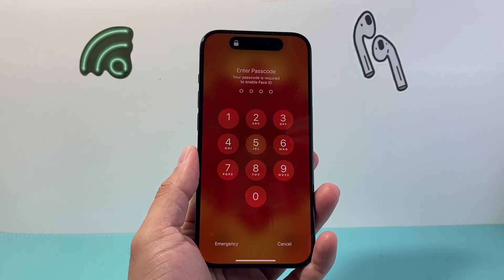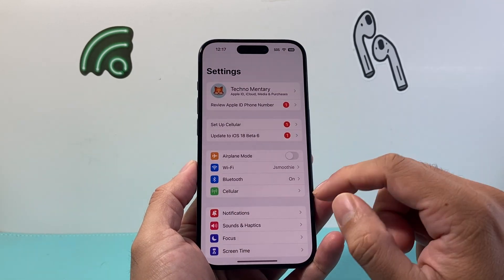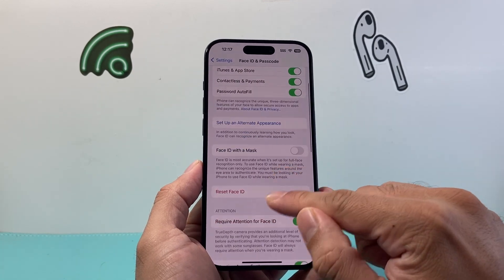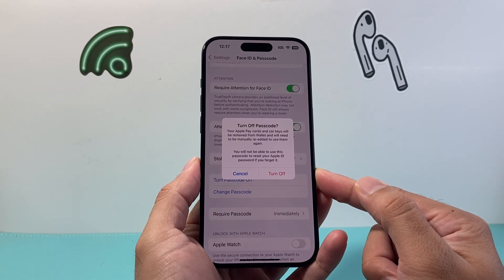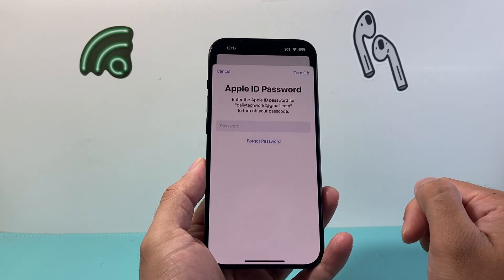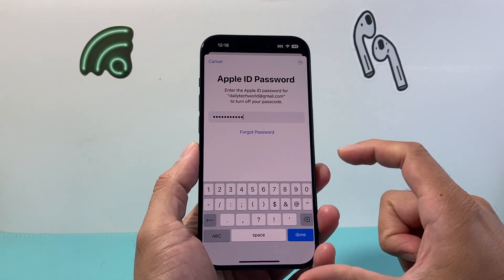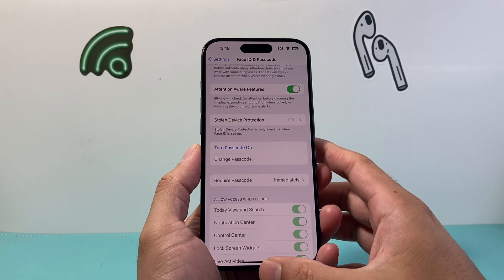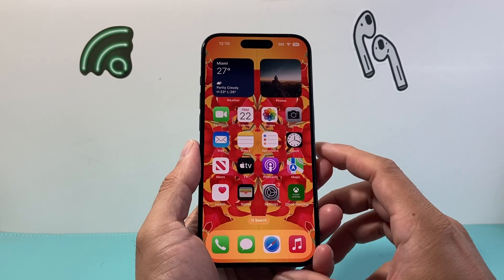How To Turn Off Passcode on iPhone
In this iPhone tutorial I show you how to turn off and disable passcode on your Apple iPhone.